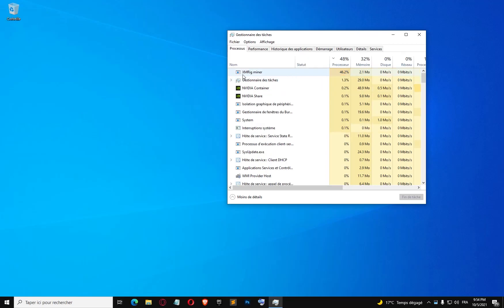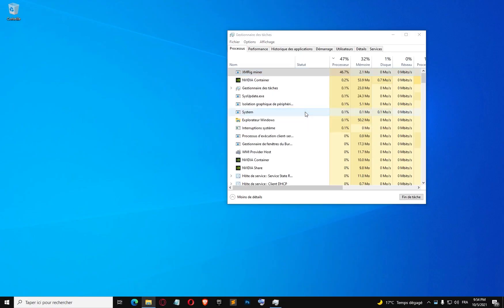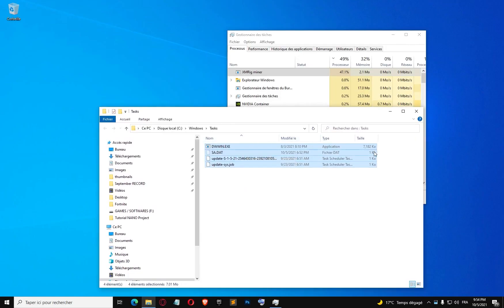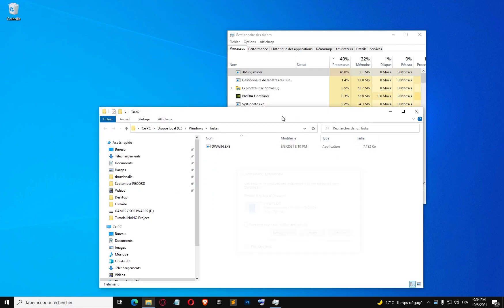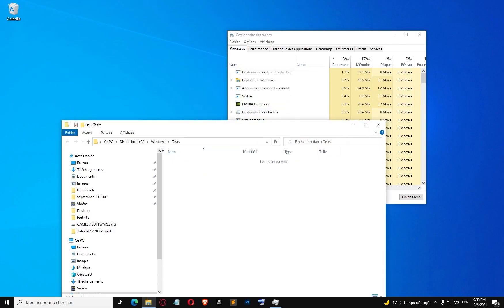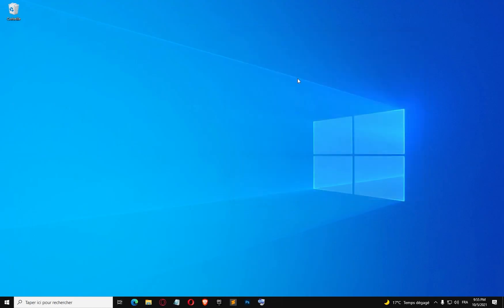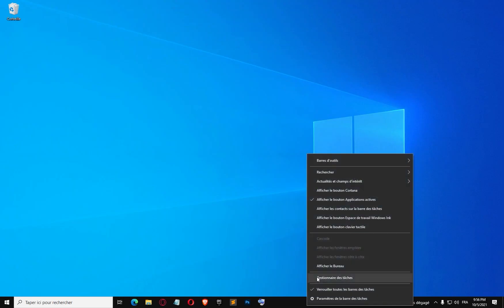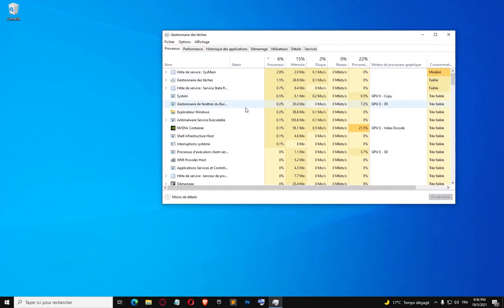⚠️How to remove XMRig Miner Virus (Using 50% CPU to mine) - (Easy Removal)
Hello in this video am gonna be showing how to remove the XMRig Miner virus from your pc, so it's not using 50% of your CPU for mining.